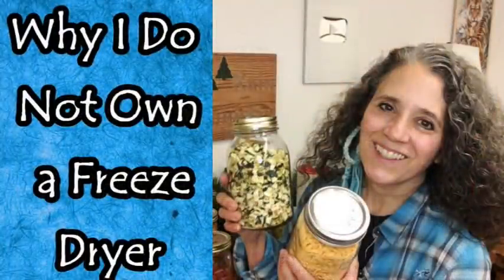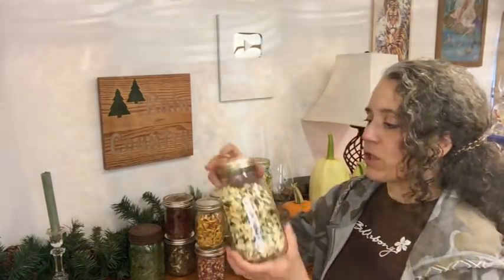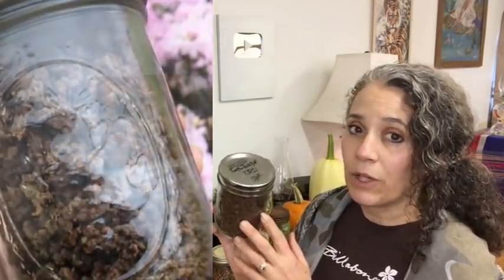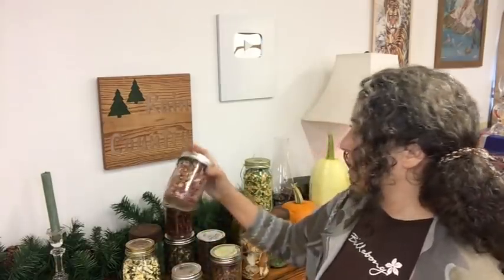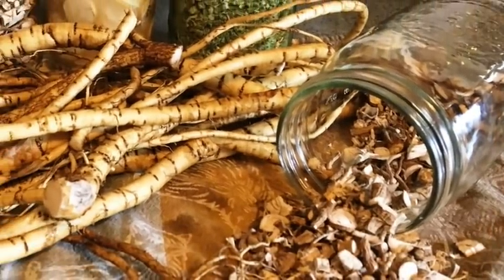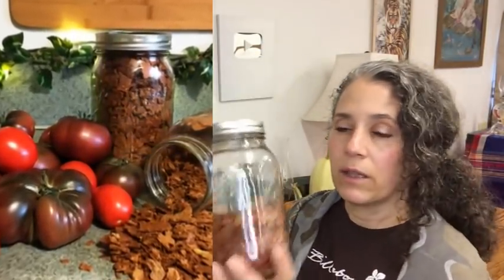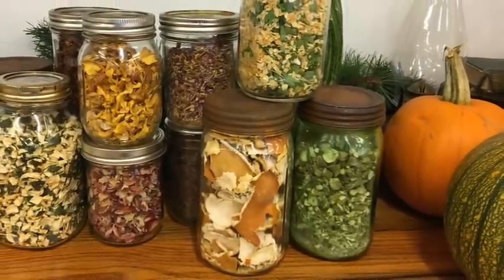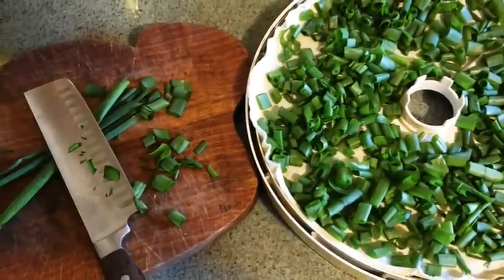Benefits of Dehydrated Foods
ATTENTION!!!:
SINCE SHOOTING THE ABOVE VIDEO, I HAVE DEHYDRATED BOTH EGGS AND WHOLE MILK AND THEY TURNED OUT GREAT. I ALSO DID VIDEOS ON THOSE THAT I HAVE LINKED HERE:

Mother Earth Products: (Save 10% by going through this link!):
The Homesteader's Natural Chicken Keeping Handbook: